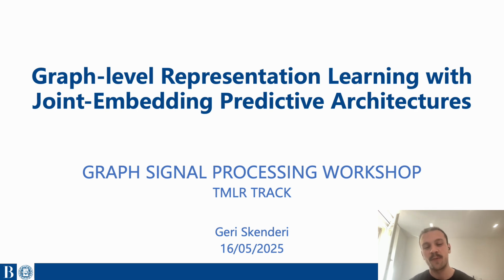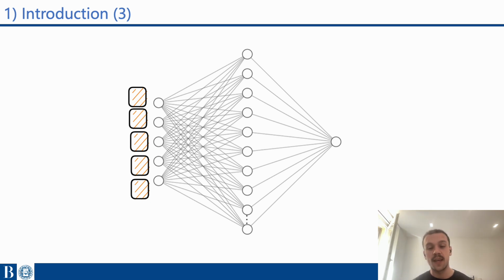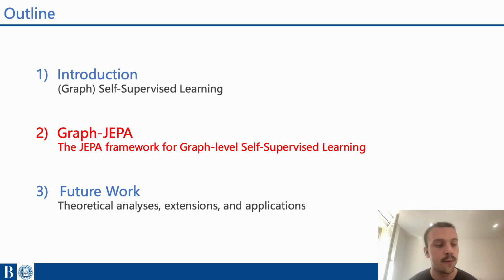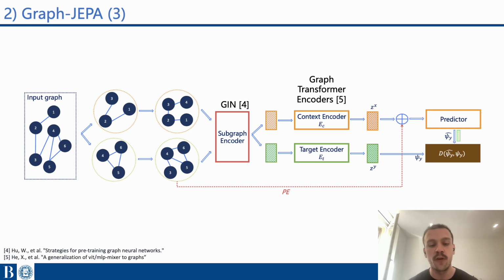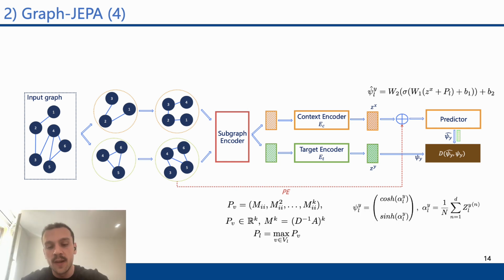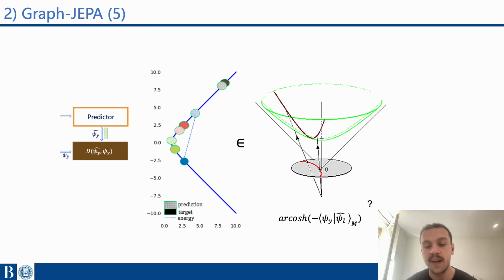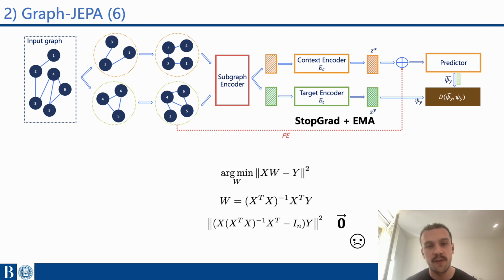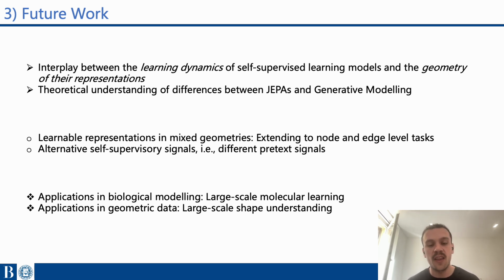Graph-level Representation Learning with Joint-Embedding Predictive Architectures - GSP 2025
Recorded for 2025 the Graph Signal Processing Workshop TMLR Track.

Joint-Embedding Predictive Architectures (JEPAs) have recently emerged as a novel and powerful technique for self-supervised representation learning. They aim to learn an energy-based model by predicting the latent representation of a target signal y from the latent representation of a context signal x. JEPAs bypass the need for negative and positive samples, traditionally required by contrastive learning while avoiding the overfitting issues associated with generative pretraining. In this paper, we show that graph-level representations can be effectively modeled using this paradigm by proposing a Graph Joint-Embedding Predictive Architecture (Graph-JEPA). In particular, we employ masked modeling and focus on predicting the latent representations of masked subgraphs starting from the latent representation of a context subgraph. To endow the representations with the implicit hierarchy that is often present in graph-level concepts, we devise an alternative prediction objective that consists of predicting the coordinates of the encoded subgraphs on the unit hyperbola in the 2D plane. Through multiple experimental evaluations, we show that Graph-JEPA can learn highly semantic and expressive representations, as shown by the downstream performance in graph classification, regression, and distinguishing non-isomorphic graphs.